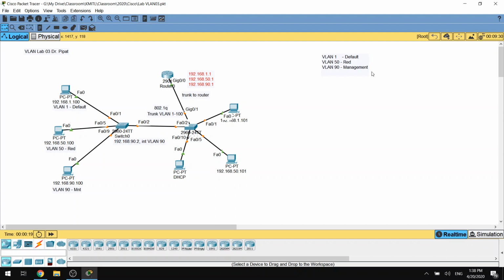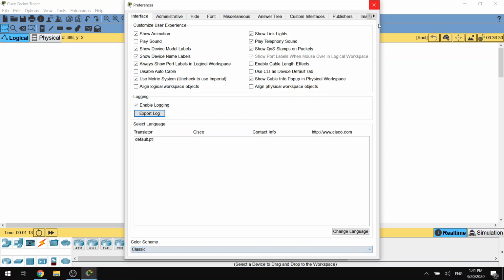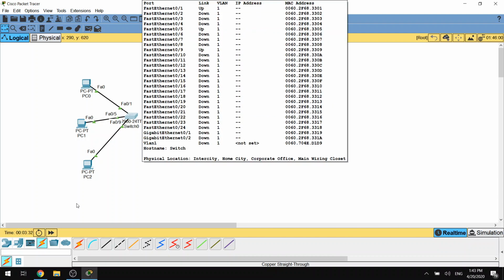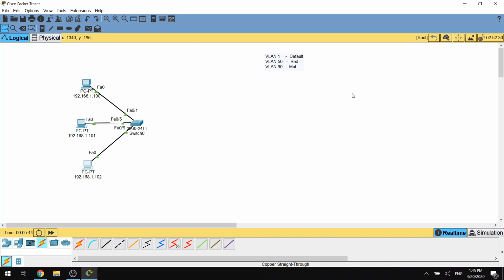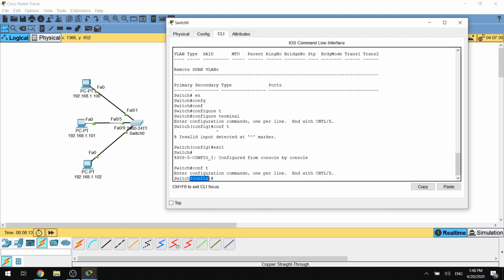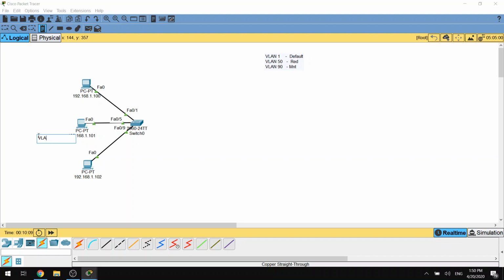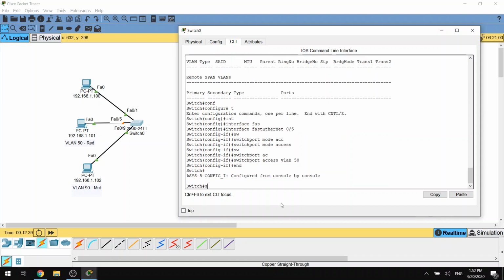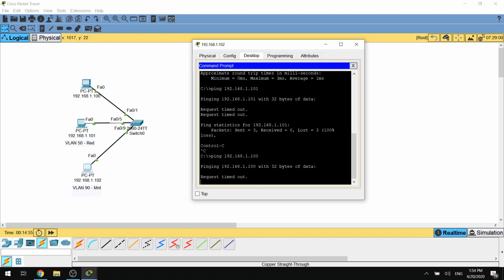Dr Pipat VLAN 01